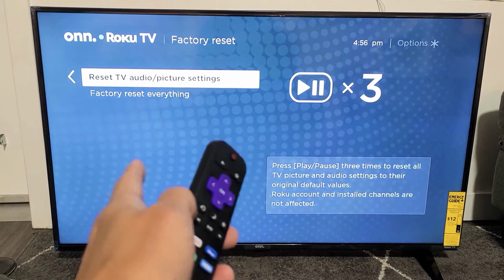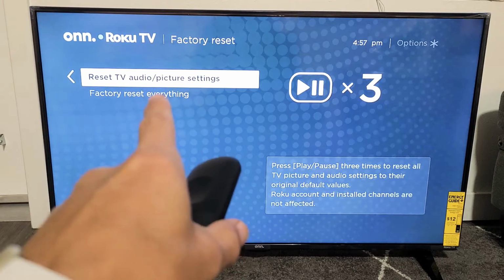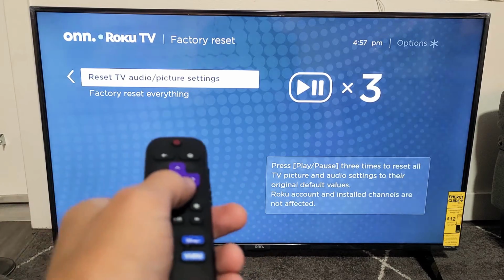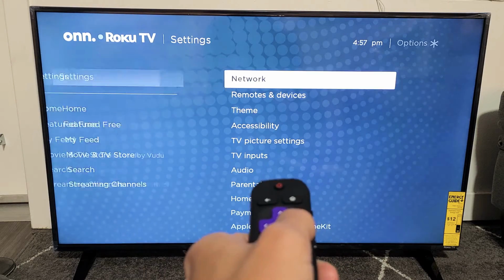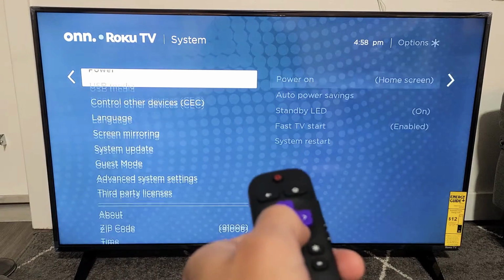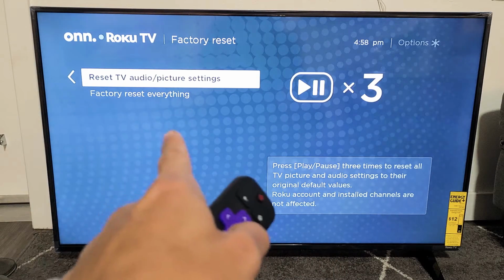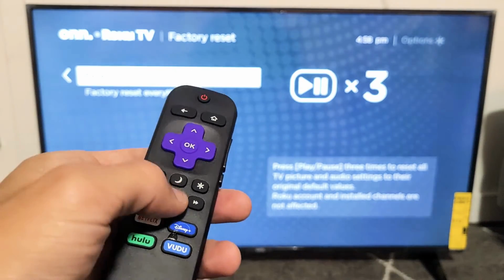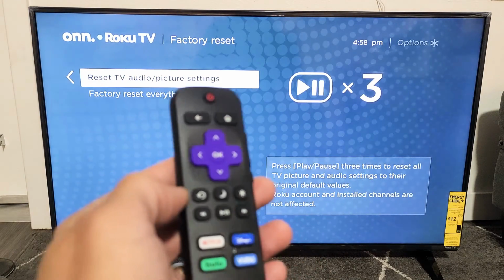Onn. Roku TV: How to Reset Audio / Picture Settings Back to Default Settings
I show you how to reset the audio/sound and picture settings back to factory default settings on the Onn. Roku TV (smart tv).  Hope this helps.